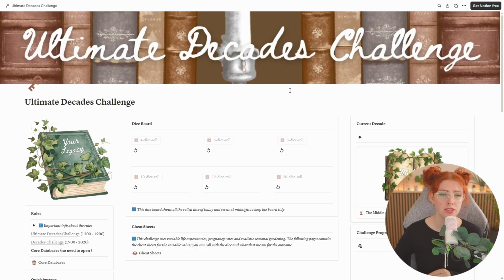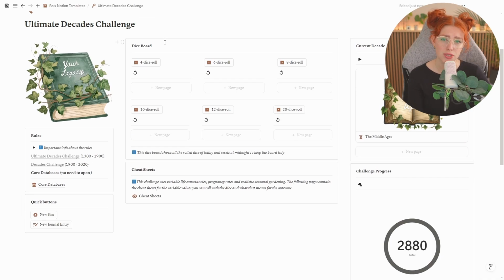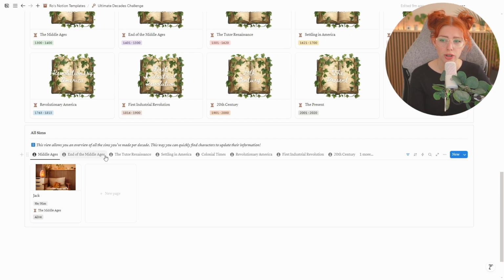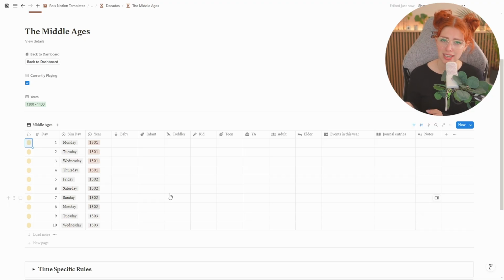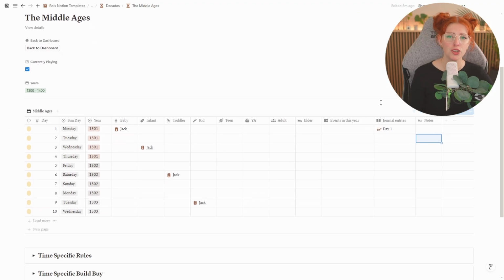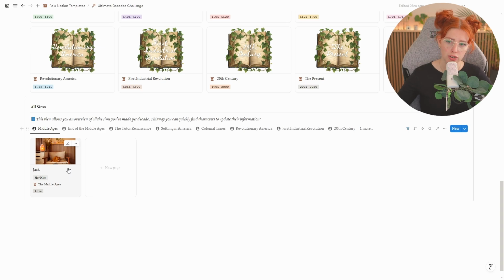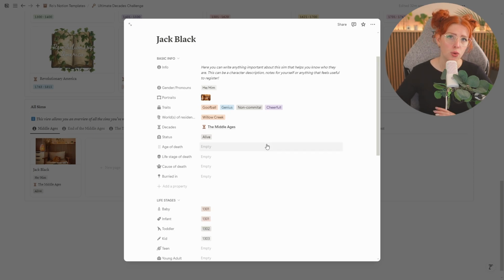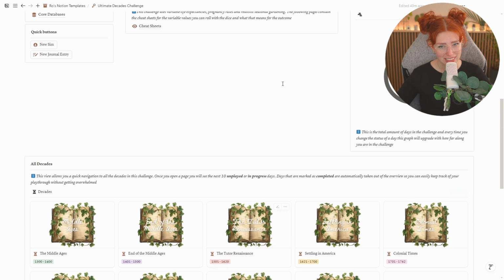I made a NEW Sims 4 challenge tracker: Ultimate Decades Challenge - Free download!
In this video I show you my brand new Challenge tracker for The Sims 4 Ultimate Decades Challenge. This challenge has been requested many times to keep track of your playthrough of this extensive legacy challenge for The Sims 4. It took a while to make it but it's here!

💟 SUPPORT MY CONTENT (affiliate links and codes)
✓ Use code 'ROSANNATXT' at checkout when buying Sims Packs and I will earn a small commission
✓ Sign up for The Sims Tree, my favorite family tree
✓ Use code 'ROSANNA' to get a yearly subscription for $20 instead of $24!

On this page you can find the Legacy Challenge & my savefile!

🌻MODS
I use a lot of Mods, Custom Content and a Reshader. You can find all the information about this on my info